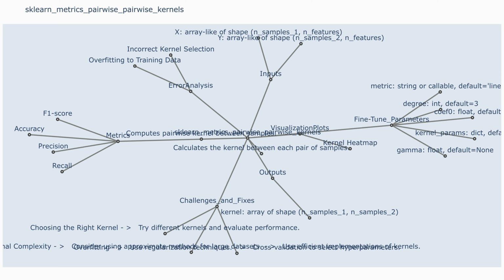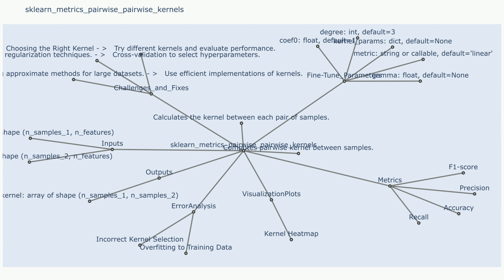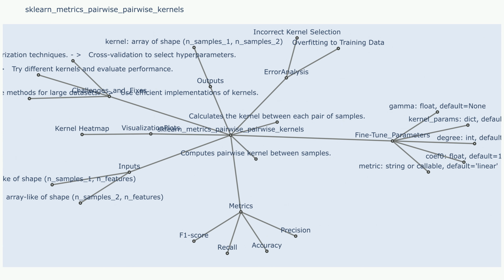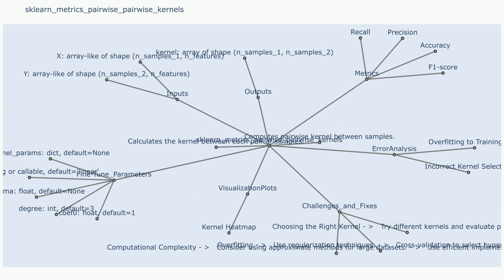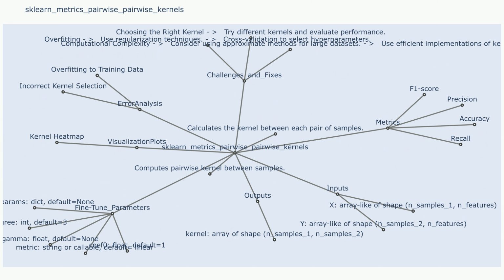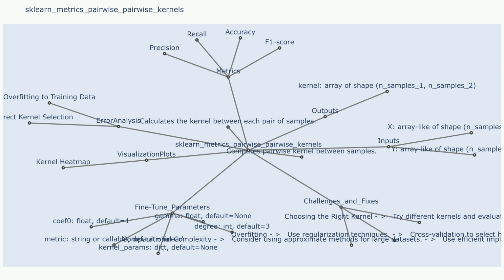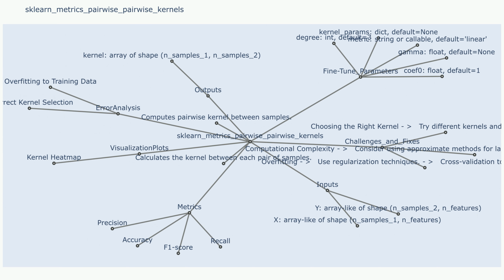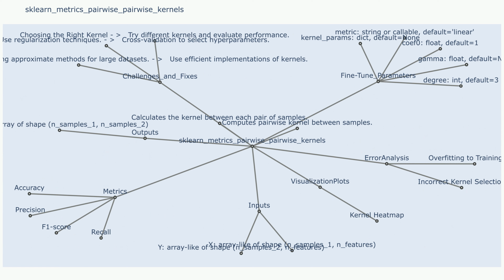158 160 sklearnmetricspairwisepairwisekernels Description